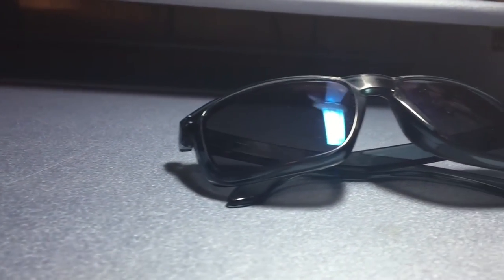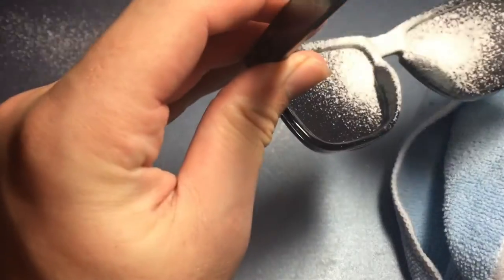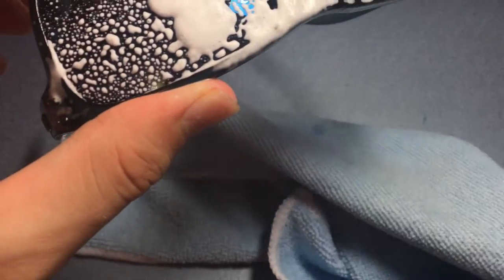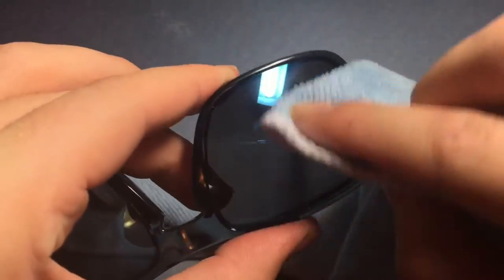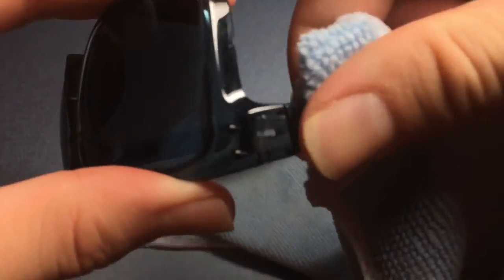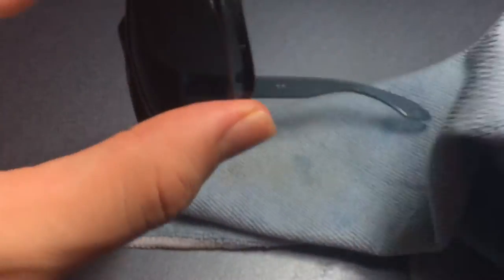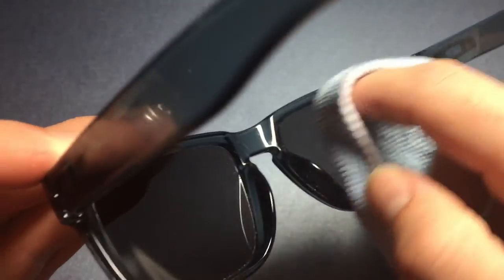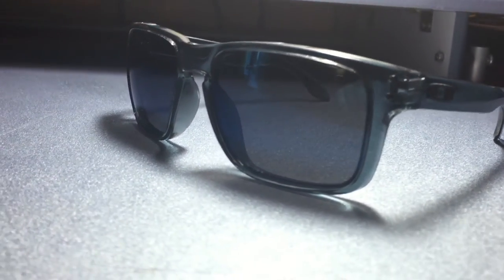How To Clean Your Sunglass Lenses! (Oakley Holbrook)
Most clips filmed on my iPhone 6! (with fisheye)

A few awesome channels and inspirations of mine
-Elliott Hulse
-Casey Neistat
-Ben Brown
-Tai Lopez
-Devin Supertramp

Features on this episode